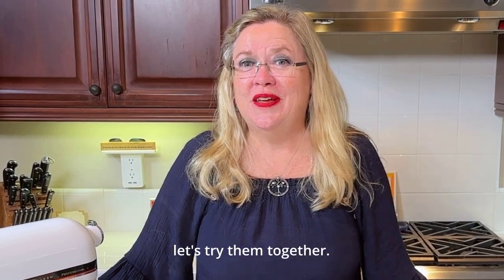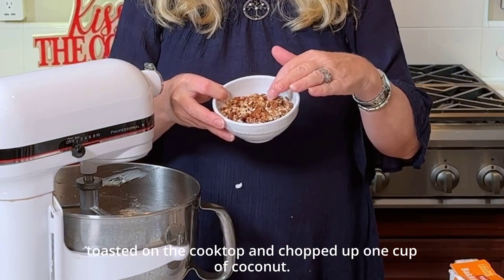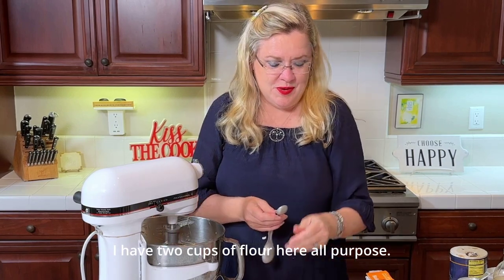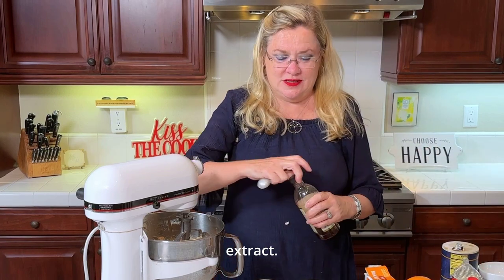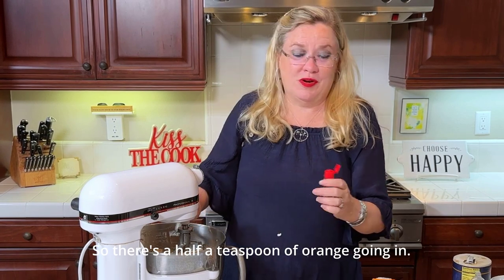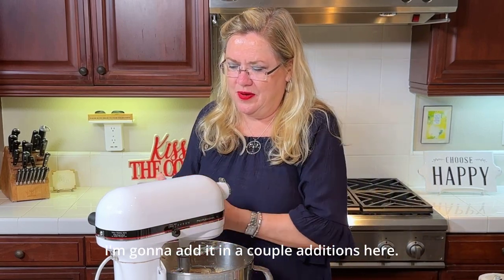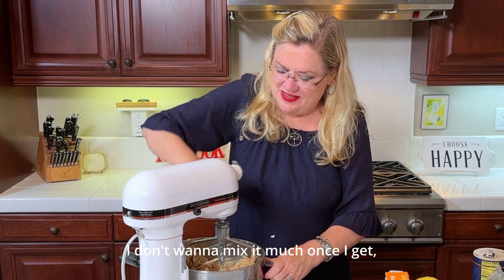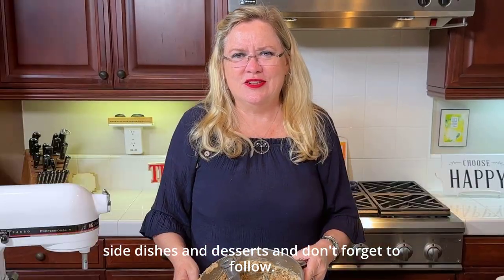Ambrosia Everything Cookies with Recipe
As you know, I LOVE cookies.  Cookies are my kryptonite.  The more things in the cookie, the better for me!  When I read this recipe, I knew it was going to be a winner!  I found an old cookbook of my mom’s and this gem was the first cookie recipe I tried!  Southern Living Christmas Cookbook strikes again!  For any of your friends and family that don’t like chocolate, this recipe is delicious.

Ambrosia (Everything) Cookies
1 cup butter
1 cup granulated sugar
1 cup firmly packed dark brown sugar
2 large eggs
2 cups all-purpose flour
2 tsp baking powder
½ tsp baking soda
½ tsp salt
1 ½ cups regular oats, uncooked
1 cup chopped dates
1 cup flaked coconut (I used unsweetened)
1 cup golden raisins
1 cup chopped pecans, lightly toasted
1 tsp grated orange zest
1 tsp grated lemon zest
1 tsp vanilla extract
½ tsp orange extract
½ tsp almond extract

Beat butter at medium speed with an electric mixer until fluffy, gradually add sugars, beating well.  Add eggs, 1 at a time, beating well after each addition.
Combine flour and next 4 ingredients stir well.  Add flour mixture and remaining ingredients to creamed mixture, stir well.
Drop by rounded teaspoonfuls, 2 inches apart, onto lightly greased baking sheets or use parchment paper.
Bake at 350 degrees for 14 to 16 minutes. Cool cookies on baking sheet 10 minutes.  Remove to wire racks to cool.  (Cookies become firm as they cool.)  Yield about 8 dozen.